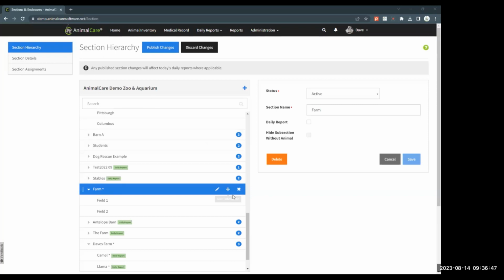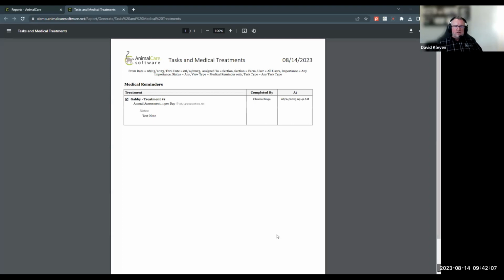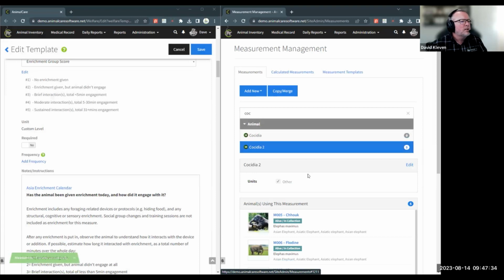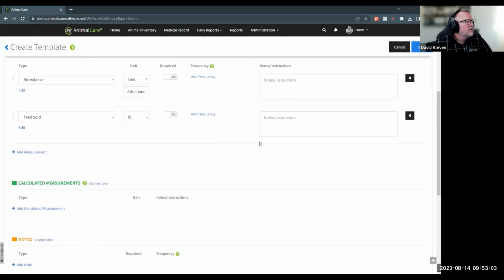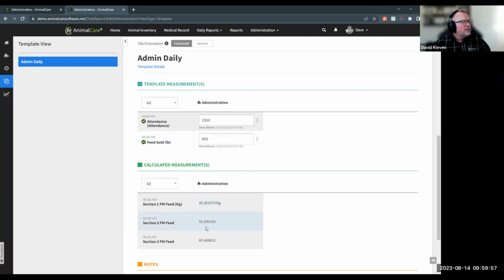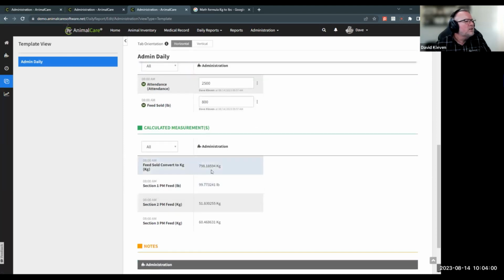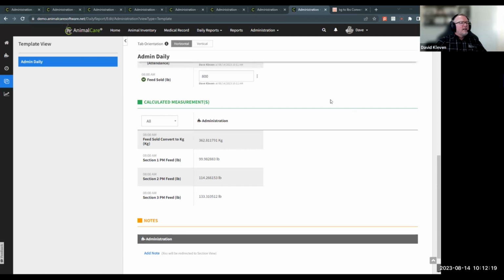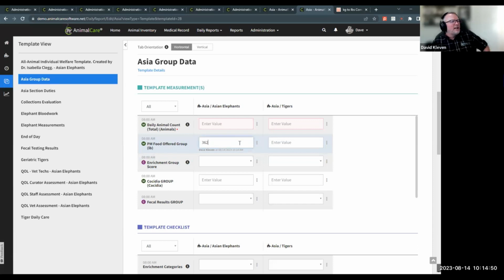2023 08 14 ACS Ask Anything